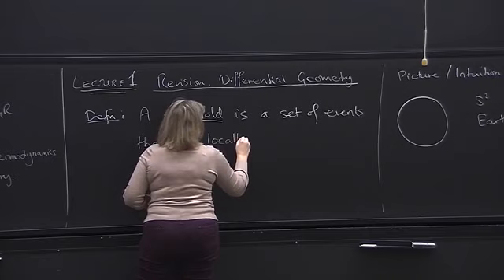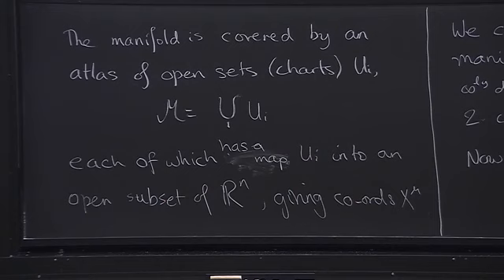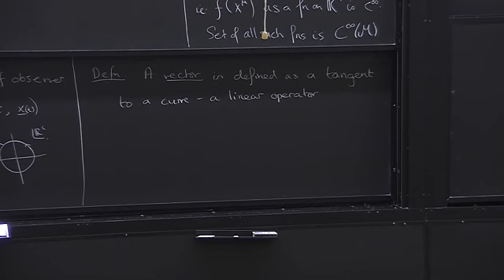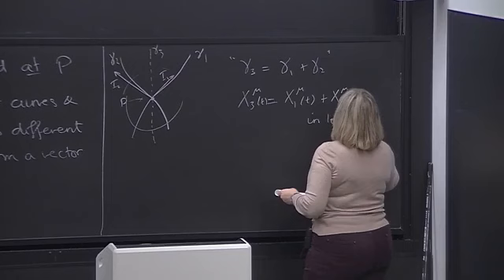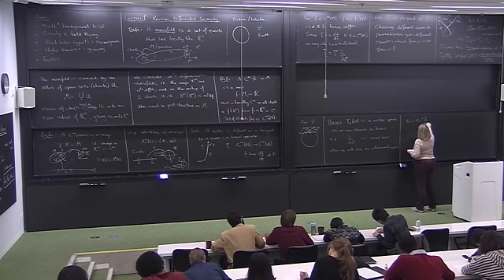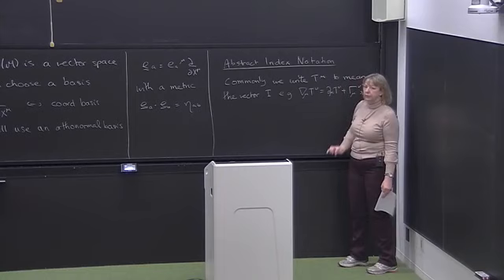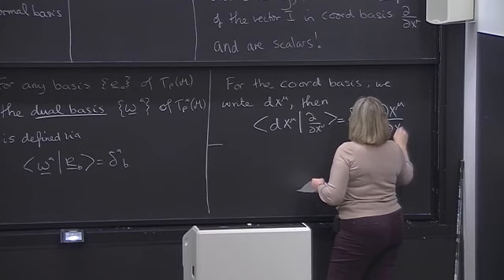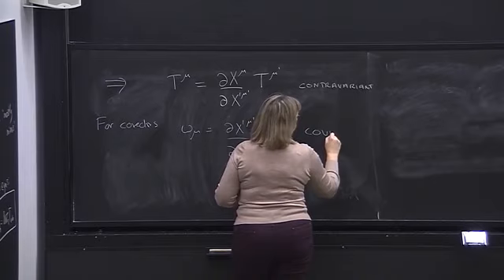Lecture1 Manifolds, tangent and cotangent bundles, coordinate transformations